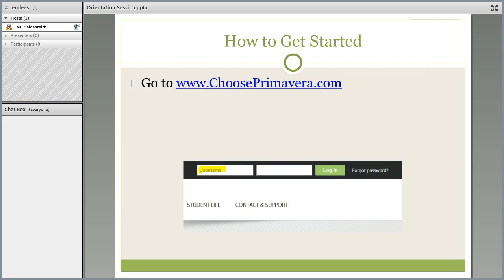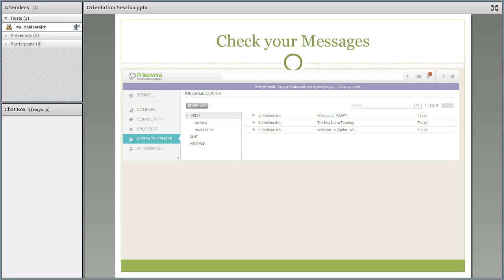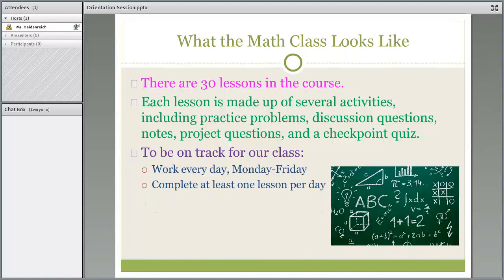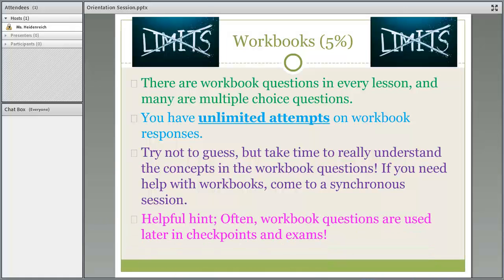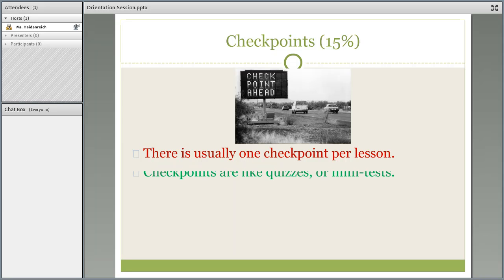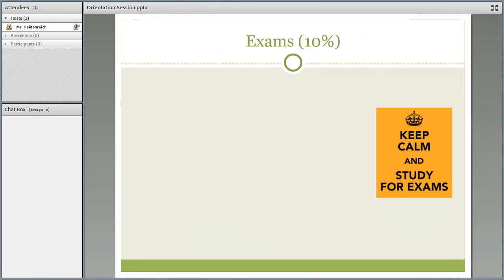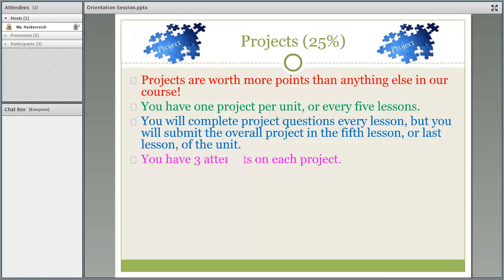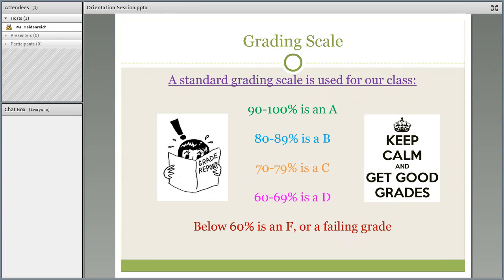Week 1 - Orientation Session